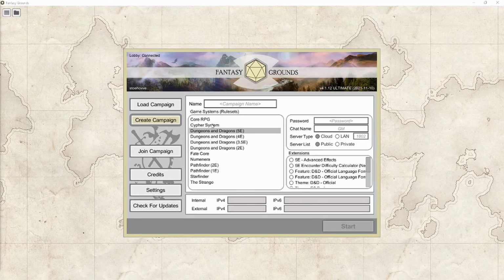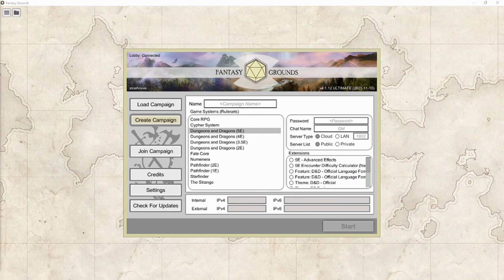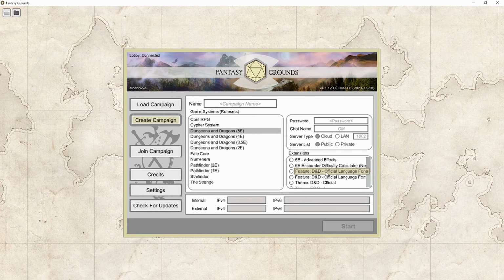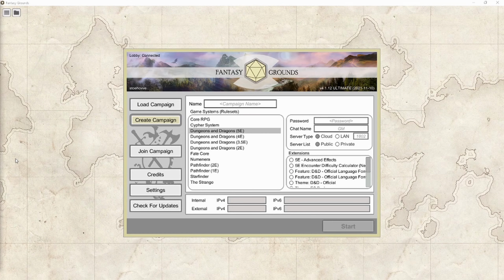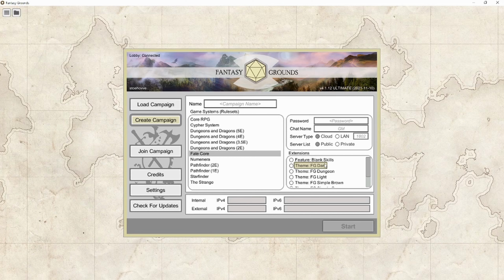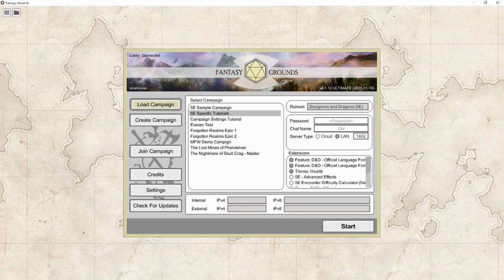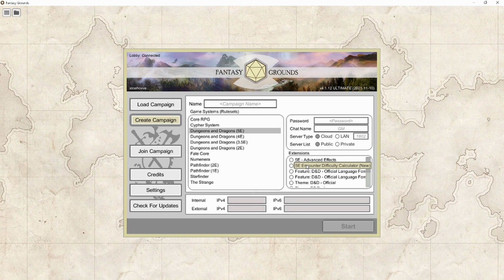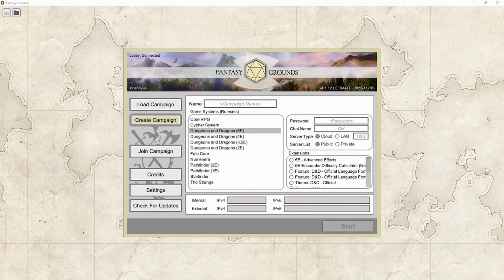FGU Campaign Settings | Part 4 - Feature Extensions | Fantasy Grounds Unity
In this video, I explain the first type of extension called features that is available for Fantasy Grounds Unity. I cover the types provided by various modules, and core rules, as well as hint at other types that exist.

Table of Contents:

00:00- Introduction
00:53 - Feature Extensions - Modules
01:44  - Feature Extension - Rulesets
02:00 - Extension Compatibility
02:21 - Community Extension’s Relation to Features
02:39 - Extension Display Order
03:15 - Where did Decal Extensions Go?